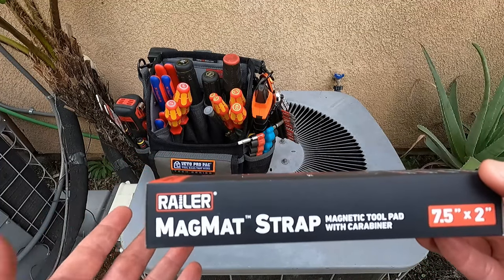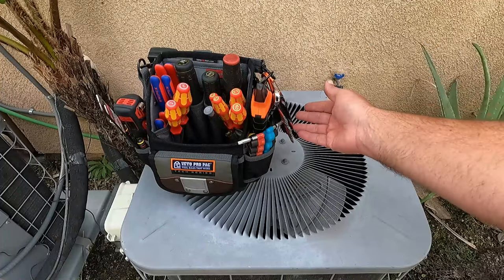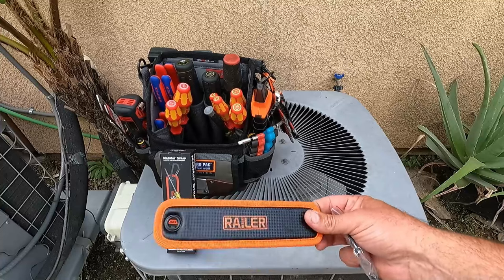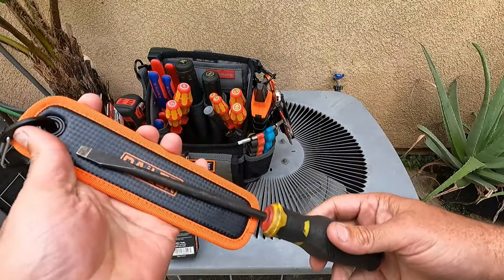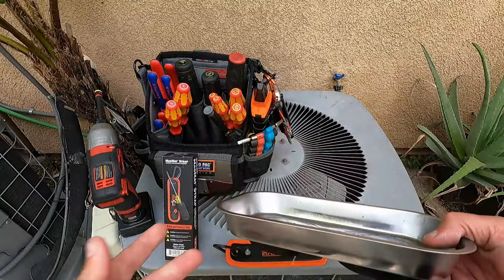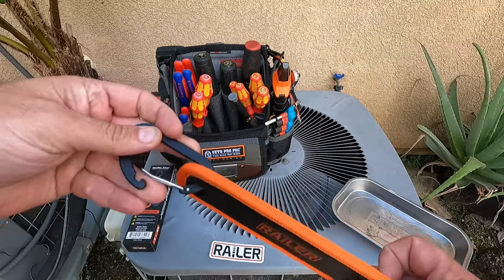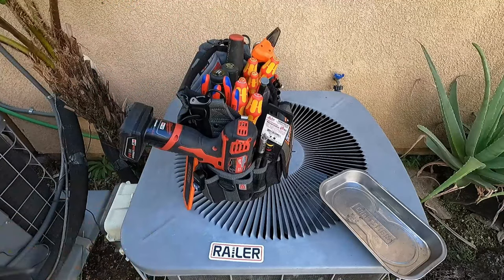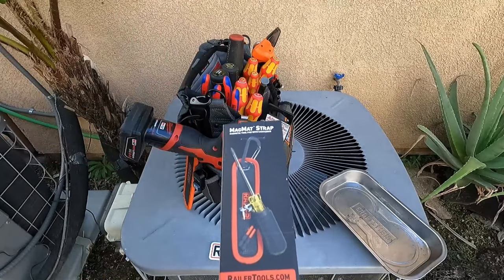NEW! Coming Soon! Railer Tools MagMat Strap - Magnetic Tool Pad with Carabiner - Bit and Tool Holder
***Update 11/18/2023***  It has now been released and is listed on Amazon and on the Railer Tools Website.
- Railer MagMat Strap | Premium Magnetic Tool Pad with Carabiner. Durable Non-Slip Magnetic Tray Holds Up to 6.5lb | Efficient Tool Organizer for Workshop & Garage

*Original Description*
Railer Tools just sent me their new, not yet released MagMat Strap Magnetic Tool Pad with Carabiner.  Here's a quick first look review video and what I think about it.  I don't have a link for the tool yet, but feel free take a look in the meantime for updates on when it will be released.

Size: 7.5" x 2"
RMTP07502

- Heavy Duty Premium outer PVC material is puncture and corrosion resistant
- Non-Marring: Can be used on painted or finished surfaces without scratching
- Flexible: Easily Forms to curved and uneven surfaces
- Mobile: On the go magnetic storage for your tool bag or belt

Other Tools shown in the video:.
- Screwdriver Bit Holder Storage Organizer – Railer 10-Hole Orange Bit Holder with Carabiner - 2 Pack
- Veto Pro Pac TP6B (Open Top Tool Pouch)
- Milwaukee Electric Tools MLW2553-20 M12 Fuel 1/4" Hex Impact Driver
- MALCO MSHMLC 4-inch Cleanable Reversible 1/4-inch and 5/16-inch Hex Driver
- KNIPEX TwinGrip Pliers
- Klein Tools 32581 4-in-1 Electronics Screwdriver
- KNIPEX Tools - Long Nose Pliers
- Wera - 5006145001 Kraftform Plus 160i/6 Insulated Professional Screwdriver Set, 6-Piece
- Makita E-01703 Impact XPS™ 8 Pc. 1/4" Drive 6-Point SAE Impact Socket Set w/Standard Socket Adapter
- Makita E-01694 Impact XPS® 8 Pc. 1/4" Drive 6-Point Metric Impact Socket Set w/Standard Socket Adapter

Song used in the video:
'Steamboat' by Mini Vandals